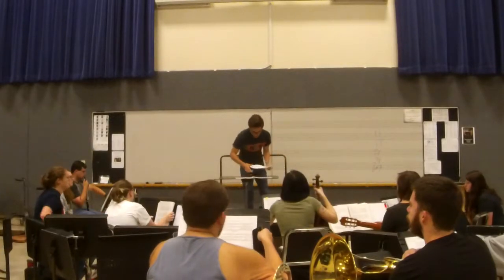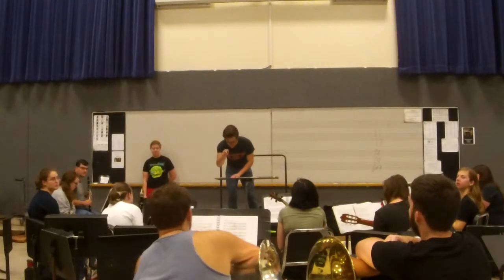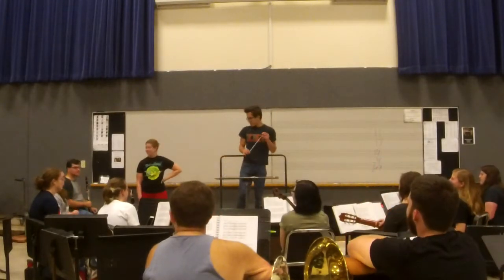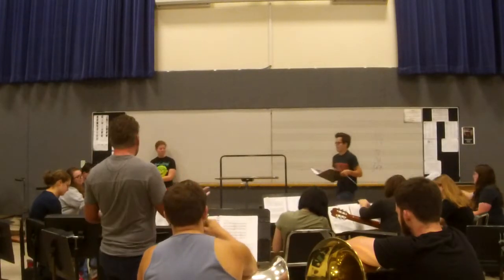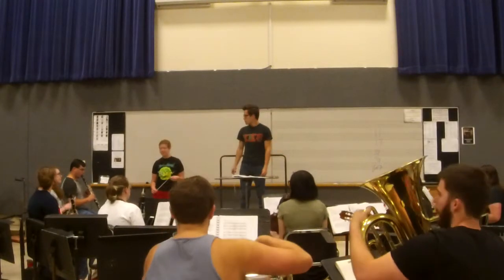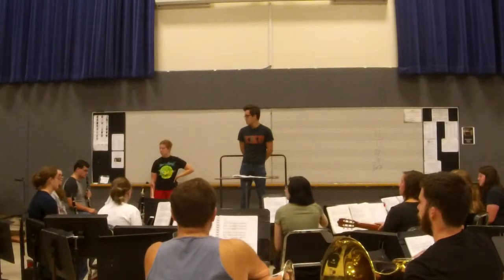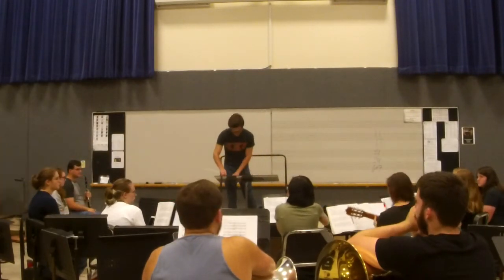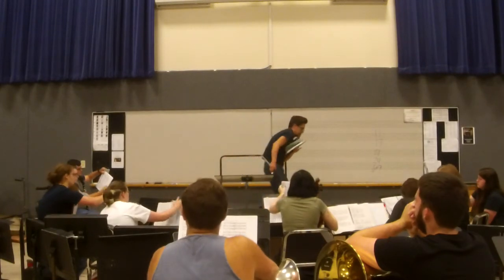Devin G 9/21/17